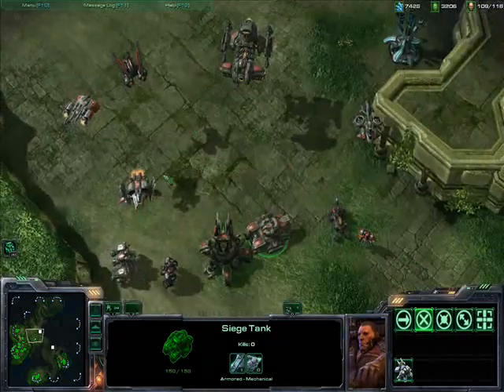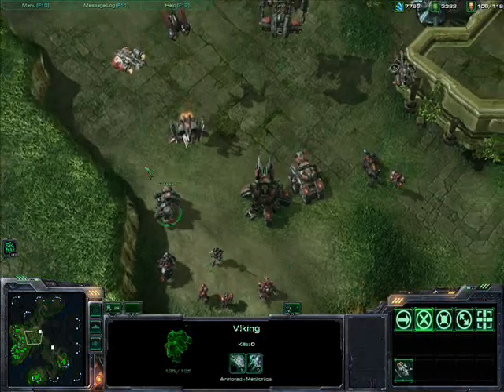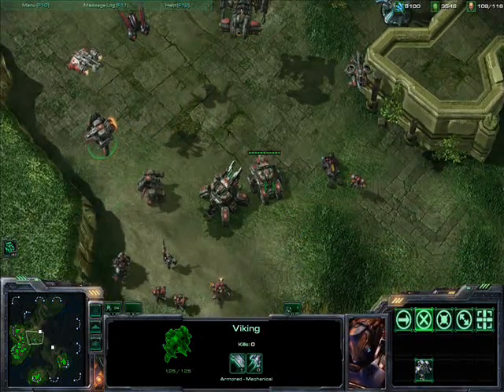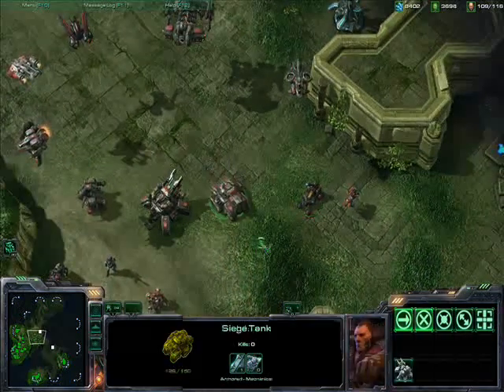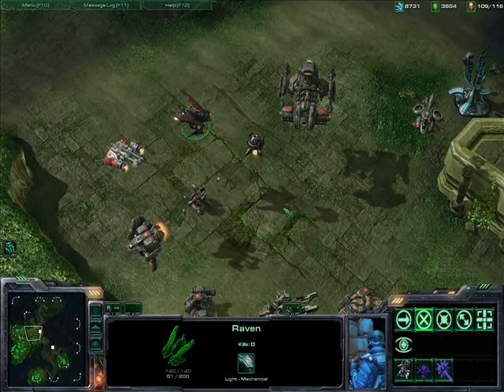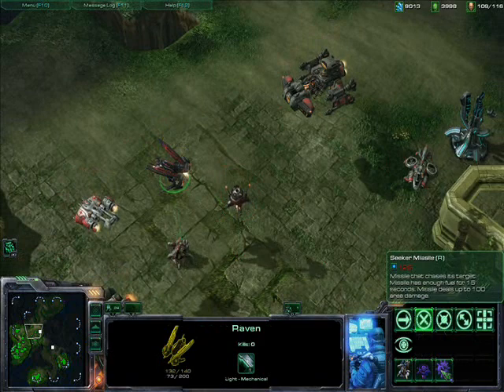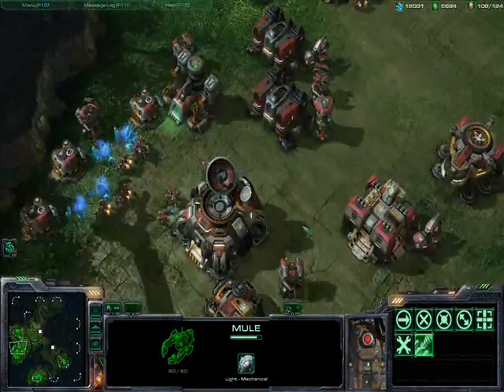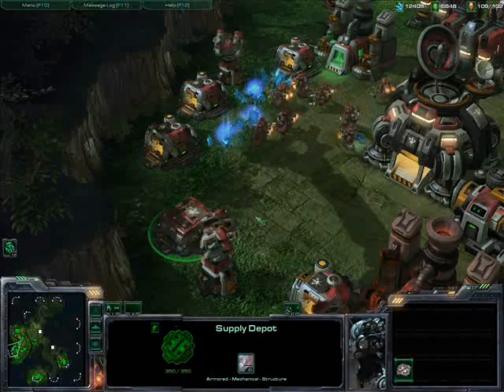Starcraft 2 - Terran Basics (part 1)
***The information in these videos is outdated! This was made in early stages of the beta so things have changed.***

This video will go over the basics of Terran for Starcraft 2 as well as some general Starcraft 2 tips.

For more help, videos, commentated matches and RTS discussion please